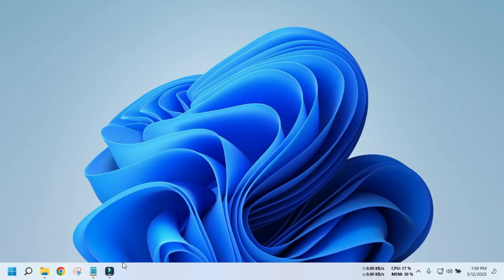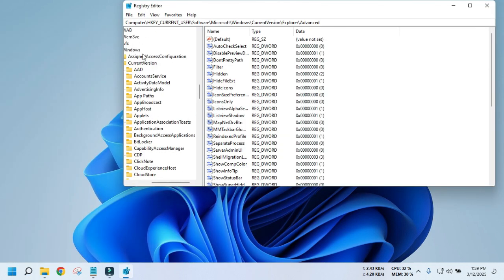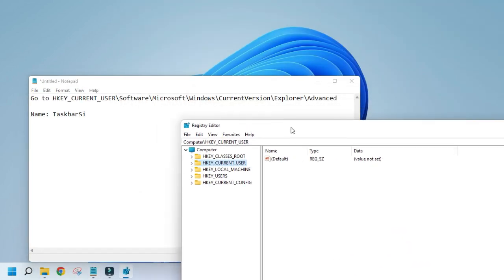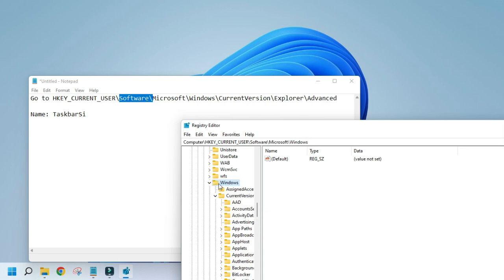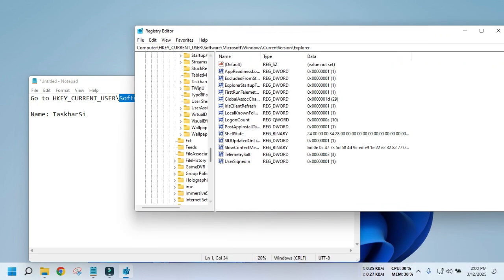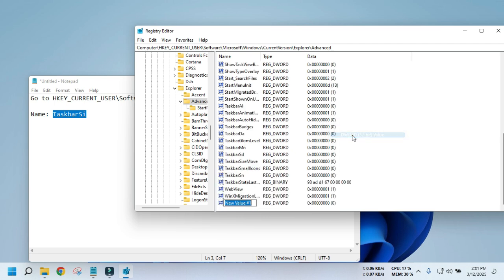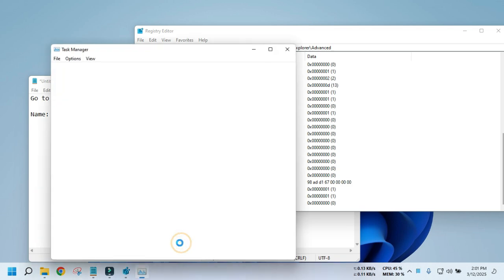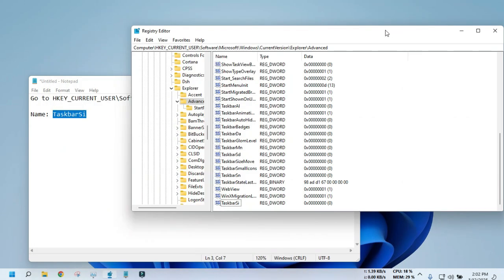How to make Windows 11 Taskbar Smaller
how to make windows 11 taskbar smaller in 2025
taskbar small windows 11

Go to : HKEY_CURRENT_USER\Software\Microsoft\Windows\CurrentVersion\Explorer\Advanced

Name: TaskbarSi